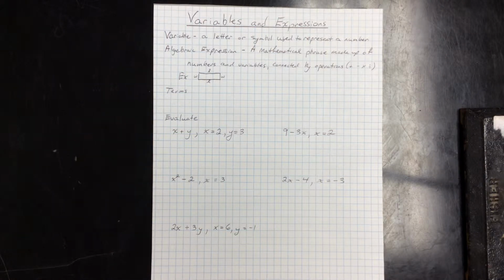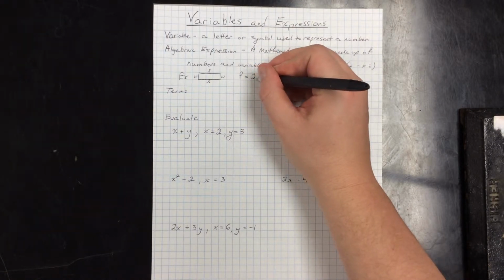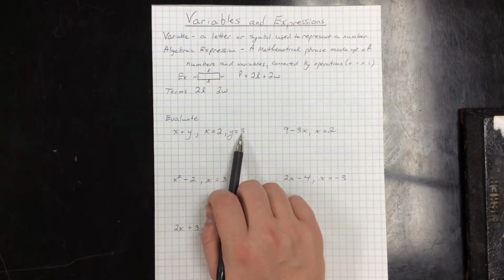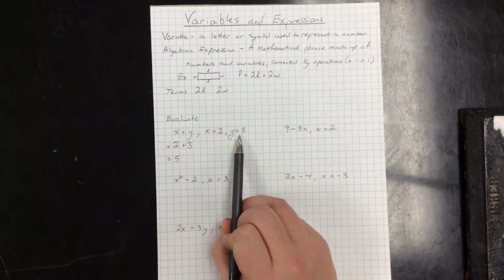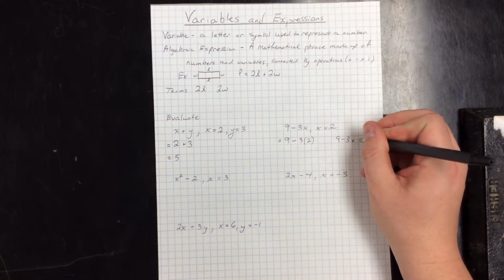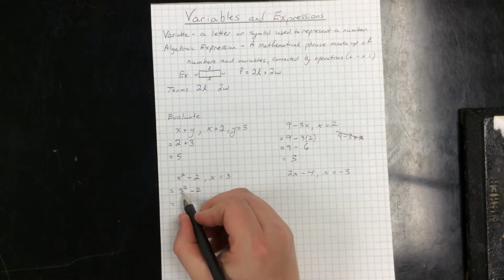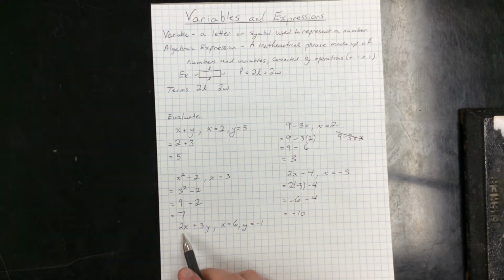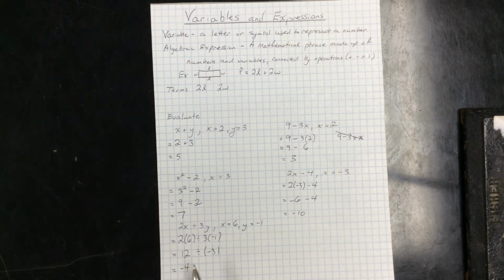8 11 1 Variables and Expressions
Identifying variables and expressions